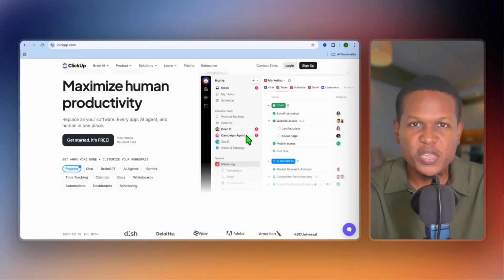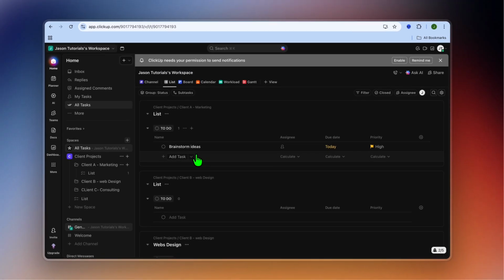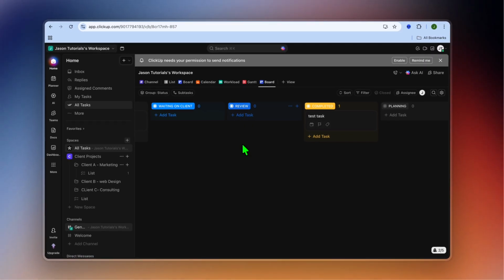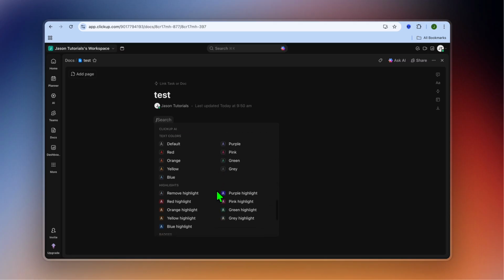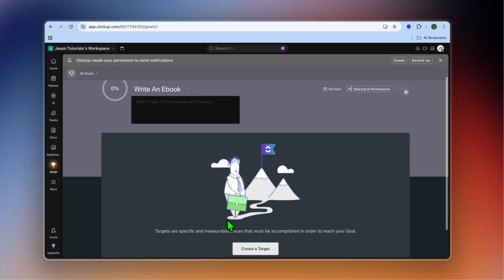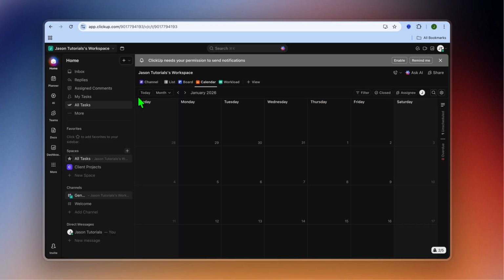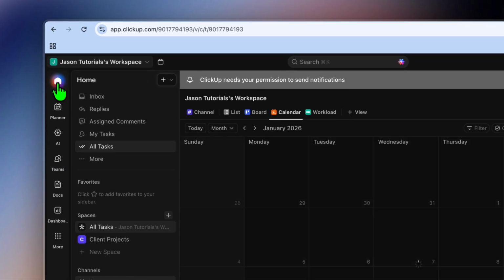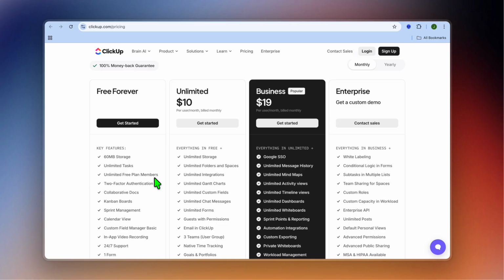I Tested ClickUp FREE vs 10 Paid Productivity Tools You Don’t Need Them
I spent weeks testing ClickUp Free against 10 popular paid productivity tools that people spend $10, $20, even $30 per month on — and the results honestly surprised me.

In many cases, ClickUp’s free plan doesn’t just compete with paid tools…
👉 it completely replaces them.

In this video, I break down exactly what ClickUp Free includes, which paid tools you can stop paying for, and when the free plan is not enough — so you don’t waste money on software you don’t need.

What ClickUp Free actually gives you

Which paid productivity tools it replaces

Task management (unlimited tasks, priorities, due dates)

Board / Kanban view (Trello replacement)

Docs (Notion / Google Docs alternative for projects)

Calendar view (basic Sunsama / Motion replacement)

Goals & goal tracking

Dashboards & reporting

Team collaboration (members vs guests)

Templates & workflows

When you should upgrade to paid ClickUp

✅ WHO CLICKUP FREE IS PERFECT FOR

Individuals & students

Creators & freelancers

Solo founders

Anyone tired of paying for multiple productivity apps

ClickUp Free is incredibly powerful — but only if you keep it simple.
If you need advanced automations, large-team management, or heavy reporting, a paid plan may make sense.

For most people, though, the free plan is more than enough.